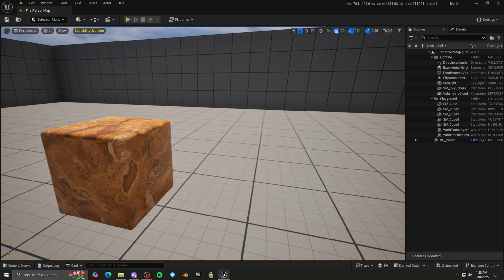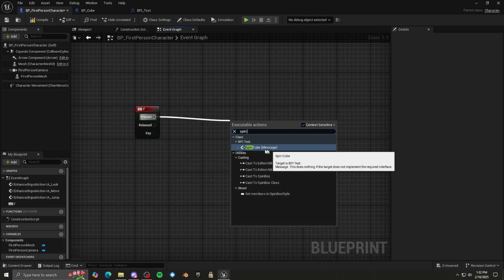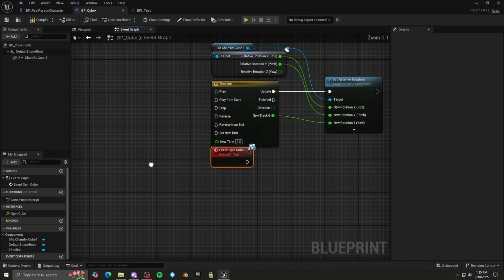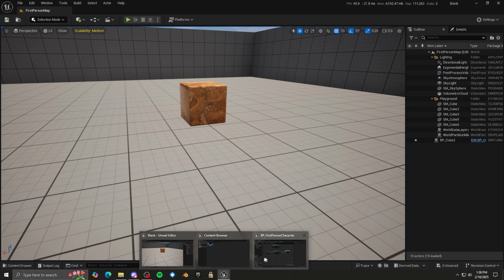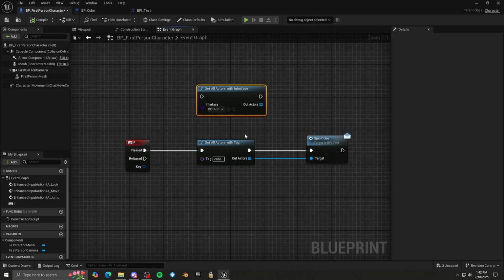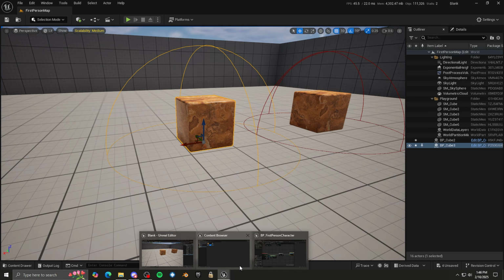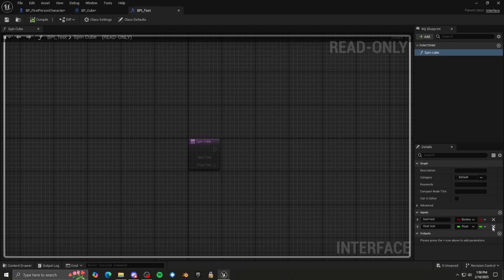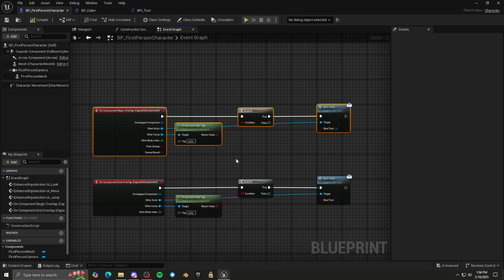Unreal Engine UE5 Blueprint Interface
Unreal Engine UE5 Blueprints How to use a blueprint Interface